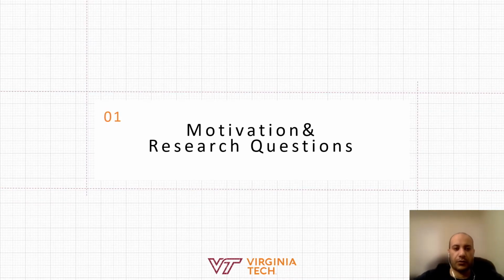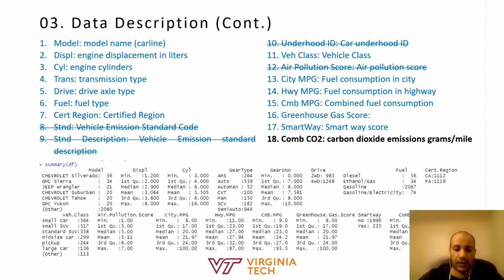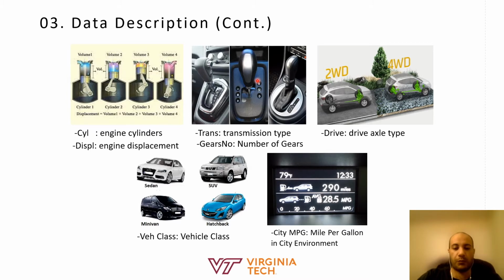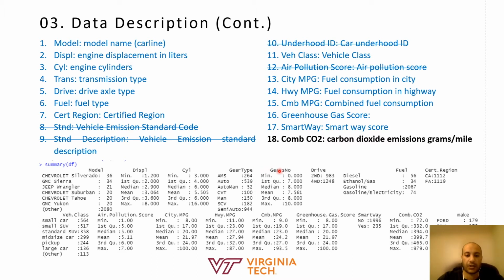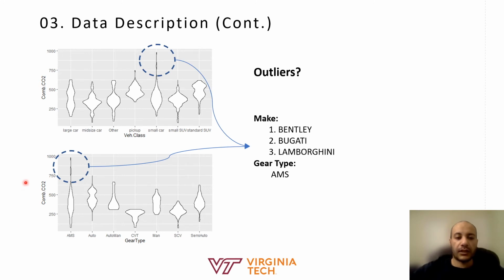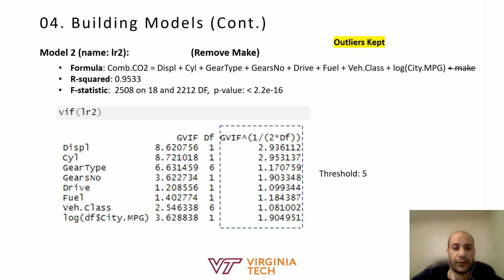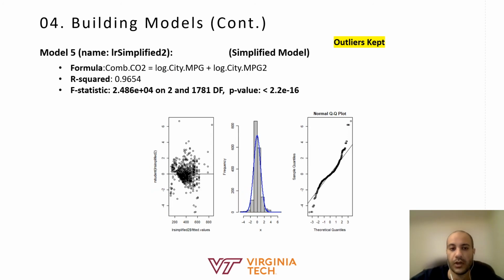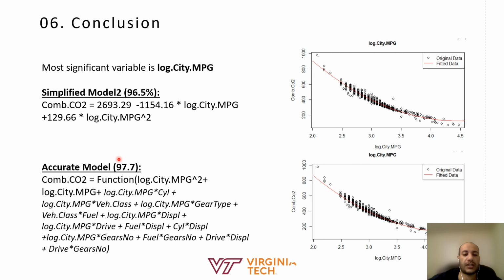CO2 Prediction Model